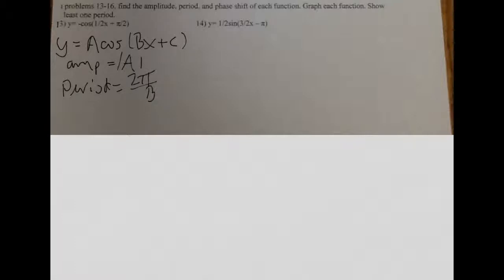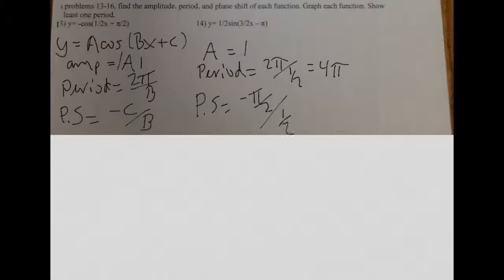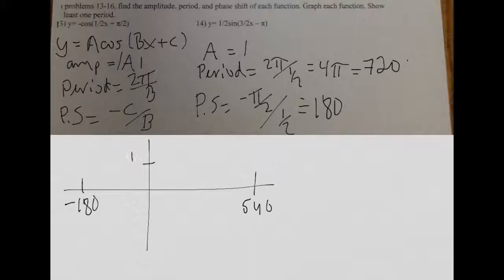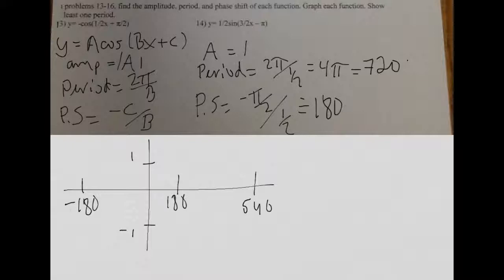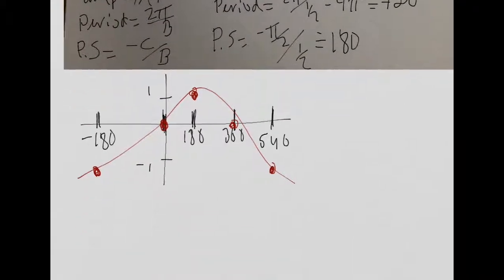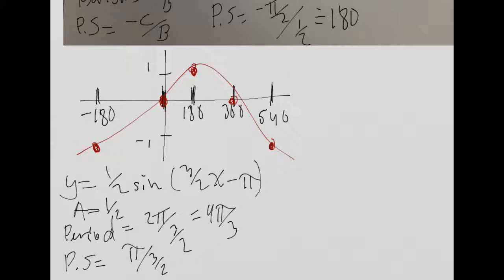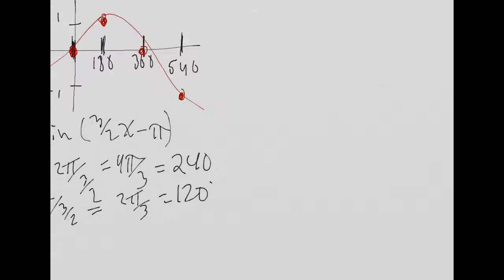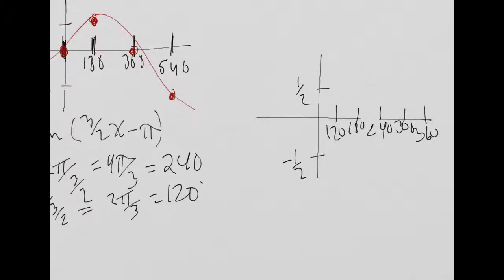Trig Review #13-14